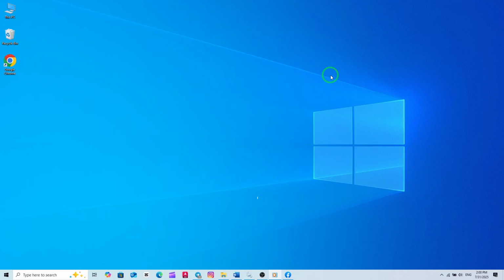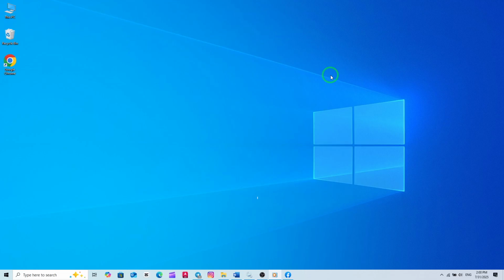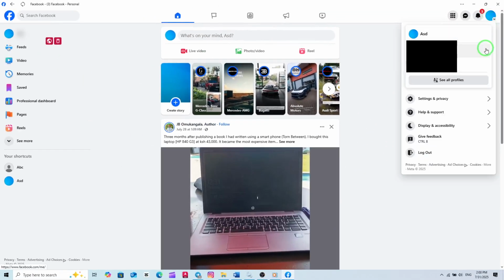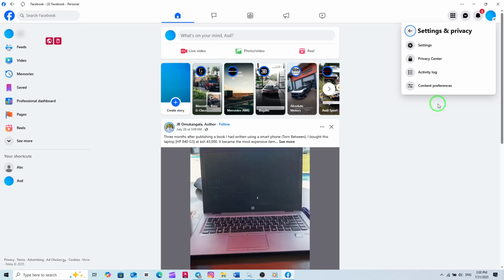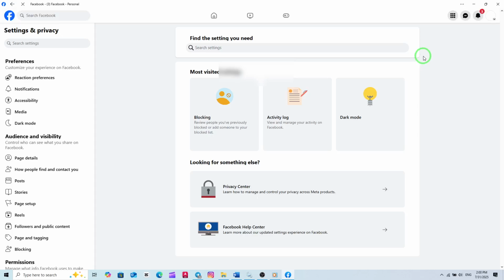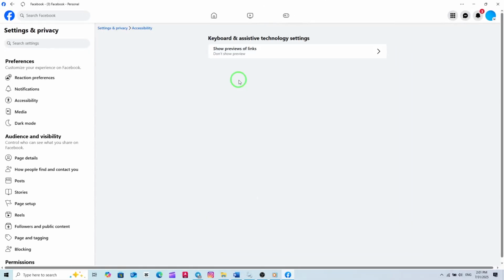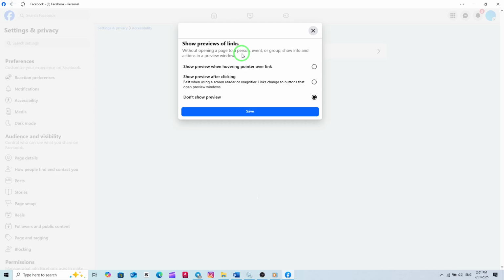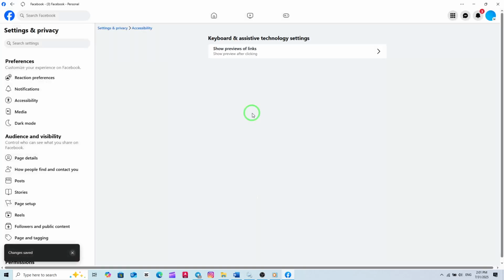How To Show Always Previews Of Links By Clicking On Your Page On Facebook App On PC (New Update)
Learn how to always show previews of links by clicking on your page in the Facebook app on PC with the latest update. This quick tutorial will guide you through the simple settings change to enhance your browsing experience.

1. Open Facebook app

2. Click on your profile photo at the top right corner

3. Enter to Settings and privacy, then Settings

4. Click on Accessibility, then Keyboard and assistive technology settings

5. Then Show previews of links, choose Show preview after clicking

6. Click Save-
Timeline:
00:00 Start
00:12 How to do it
01:05 End